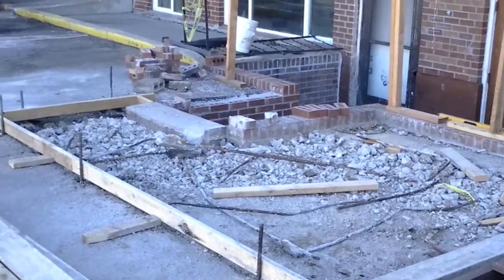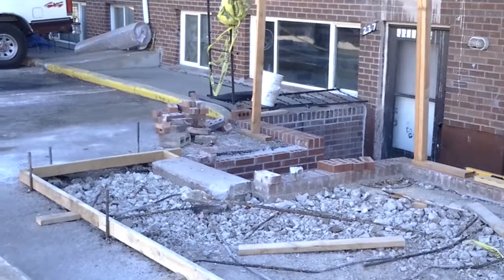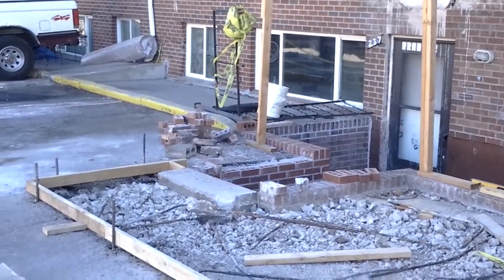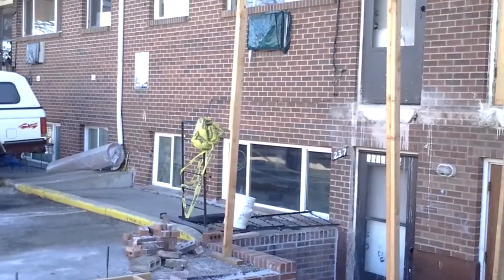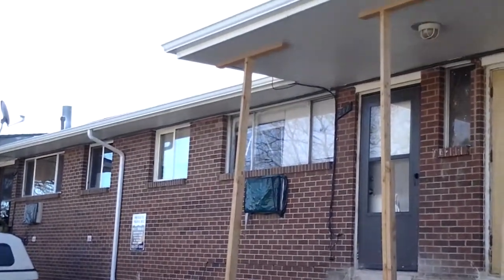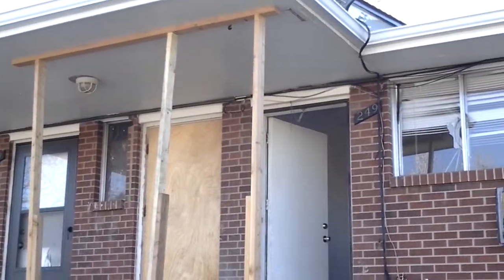Structural Repair Denver Colorado